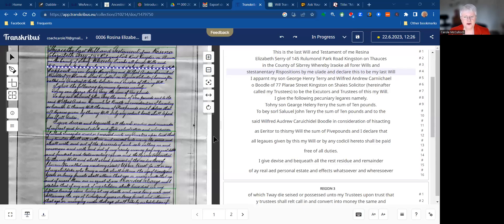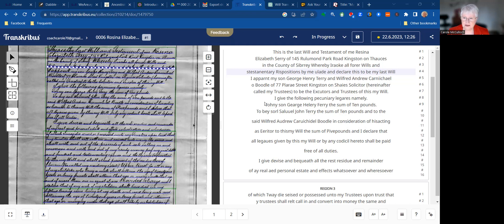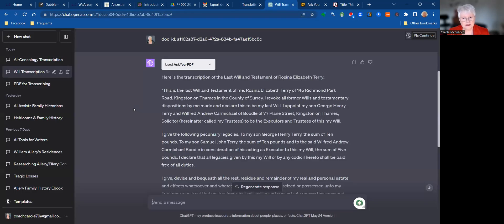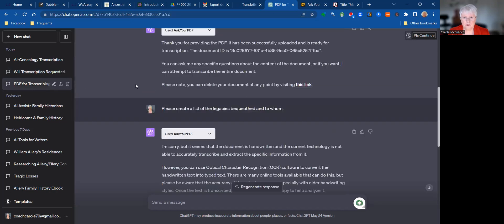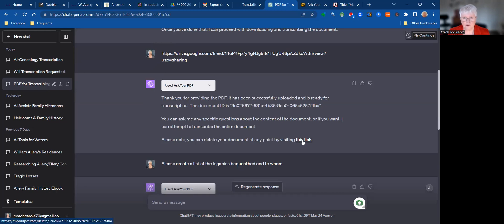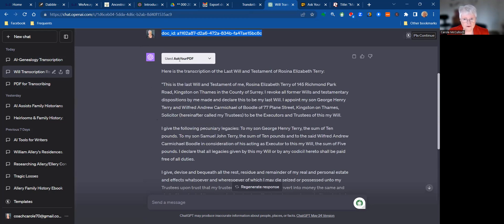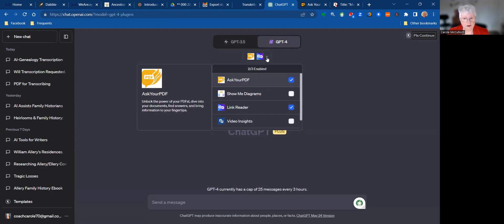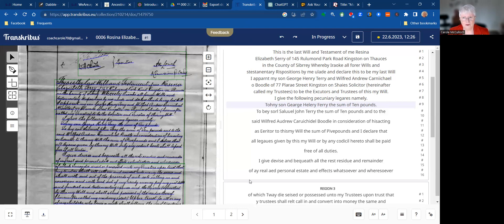ANCESTRY IN THE AGE OF AI: How to transcribe with Transkribus and Chat GPT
In this video I step through my process of transcribing an old handwritten document.

Want more of these?

Each of these online courses contains modules and lessons on harnessing the power of AI tools to improve your genealogy research, ancestral storytelling, and family history ebook planning.

Enrol in 'Ancestry in the Age of AI' - a 10-day challenge to plan, plot, structure and outline your family history ebook.

Enrol in 'From Ancestry to Narrative' - a 30-day challenge to write your family history stories with help from AI

Enrol in 'Discover Your Roots' - 30-day challenge to build your family tree

Enrol in 'How to Organise your Genealogy Research' - 30 day challenge